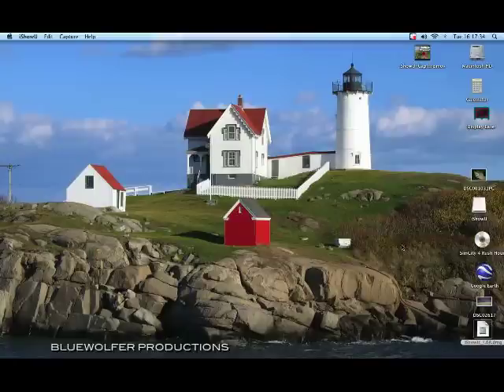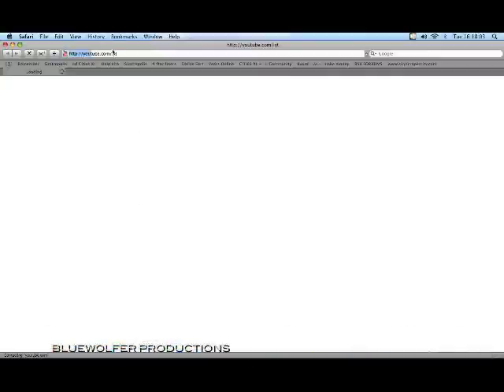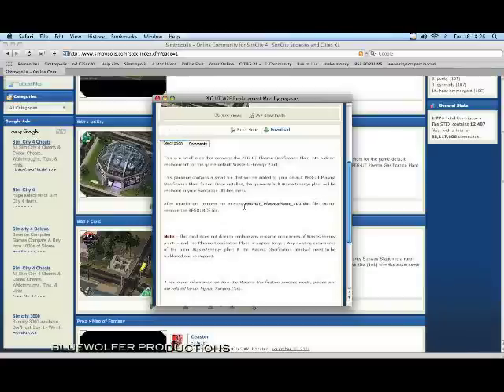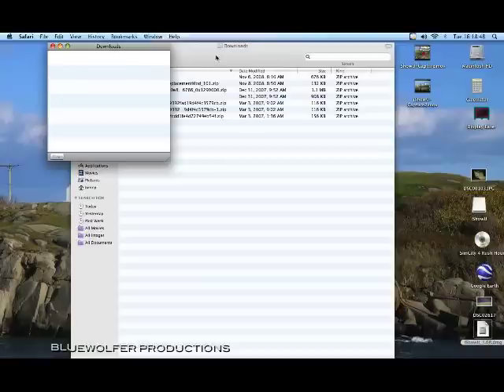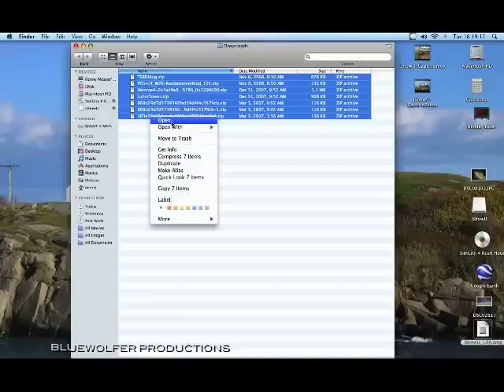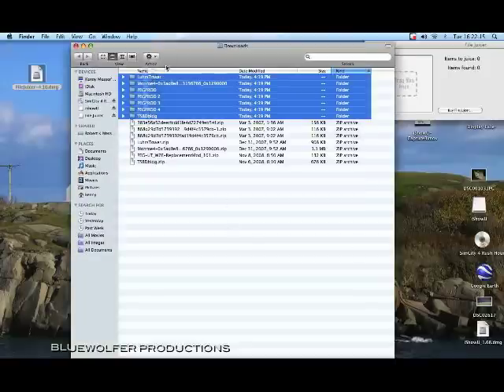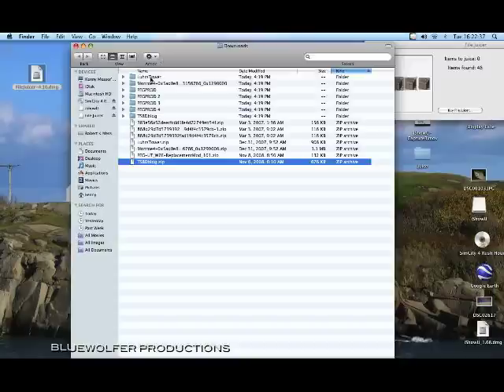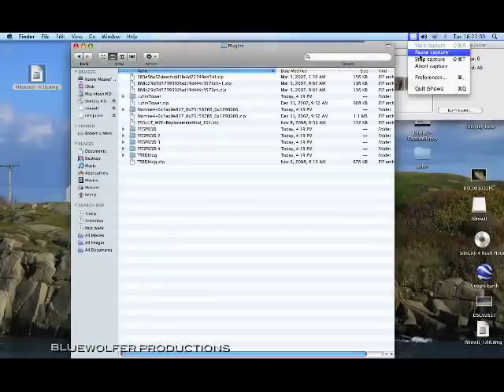Sim City 4 MAC - How to download buildings for MAC on Sim City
MUST CLICK HQ FOR VIDEO TO LOAD.

How to download buildings from simtropolis on to your mac plugins. Special thanks to zelgadis and hamish for helping me on the Simtropolis forrums.